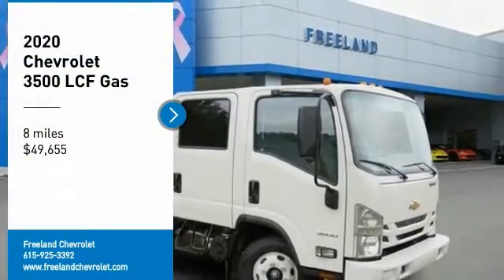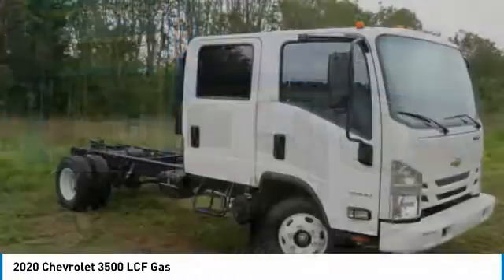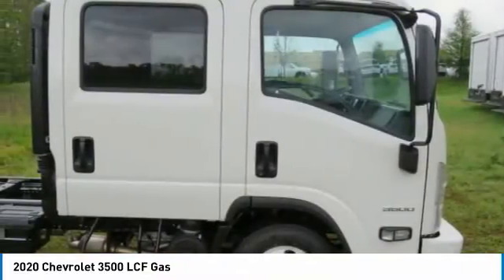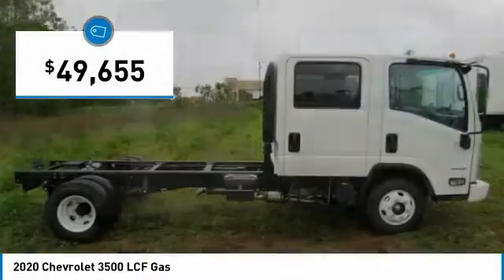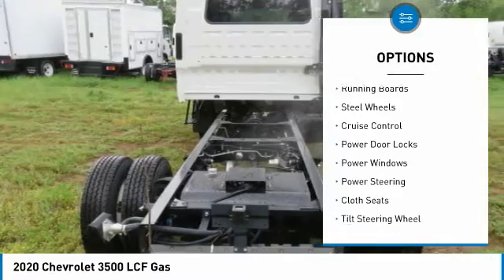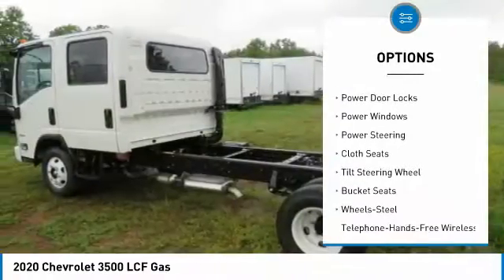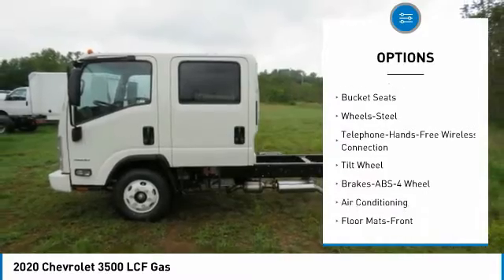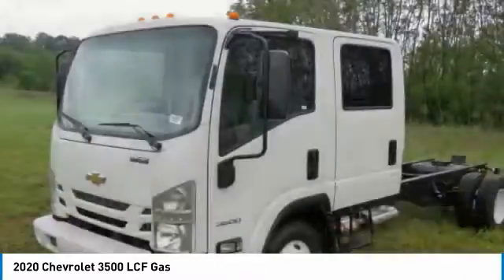2020 Chevrolet 3500 LCF Gas LS800284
2020 Chevrolet 3500 LCF Gas

Freeland Chevrolet
5333 Hickory Hollow Parkway

$5,000 off MSRP!brbr2020 Chevrolet 3500 LCF GasbrbrbrWe will beat any Middle Tennessee dealer's price on new Chevrolet's.brbrOne Low Price ! Great Selection ! Find Your New Road !